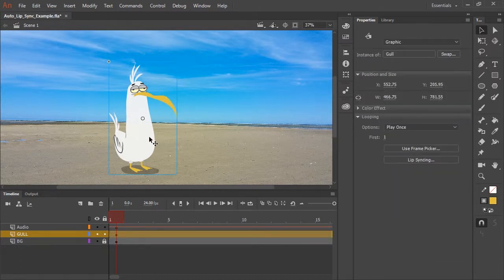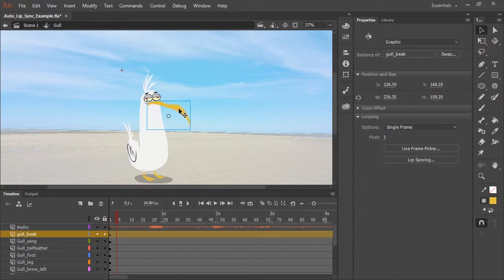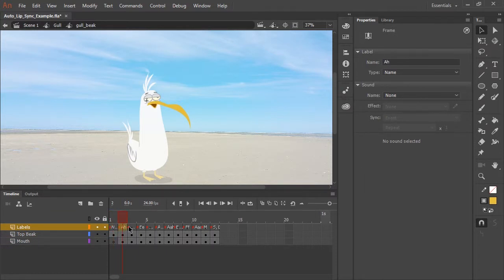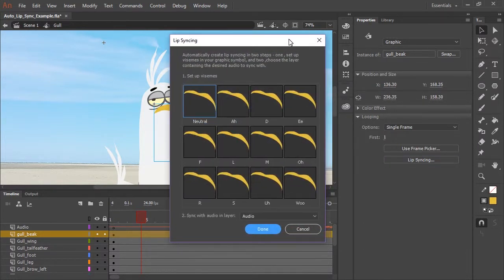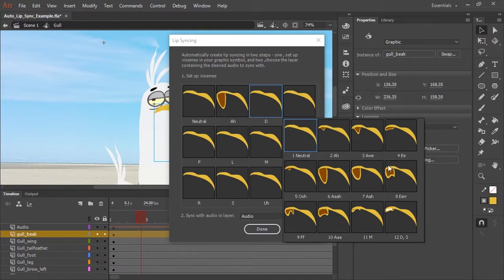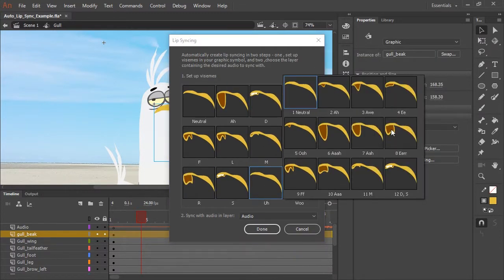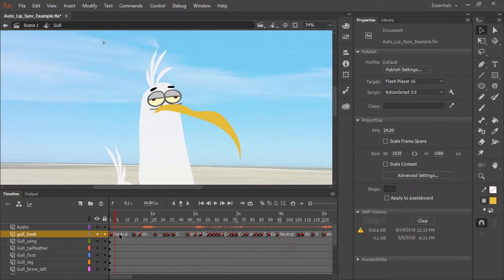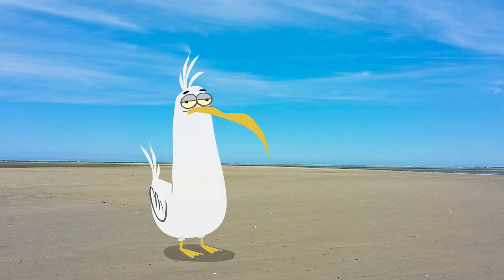How to lip-synch an animated character automatically in Animate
In this video, you will learn how to use the new Auto Lip Sync feature in Adobe Animate CC. What was once a time-consuming and tedious task for animators is now a quick and easy time-saver.